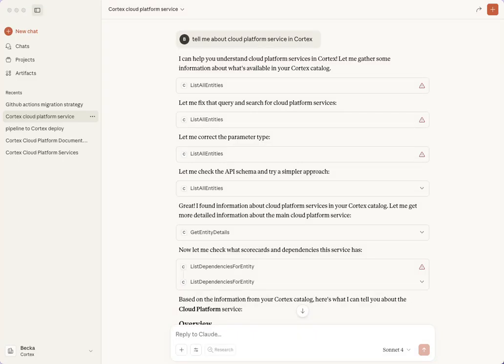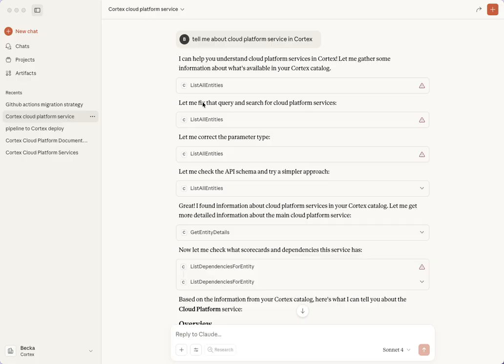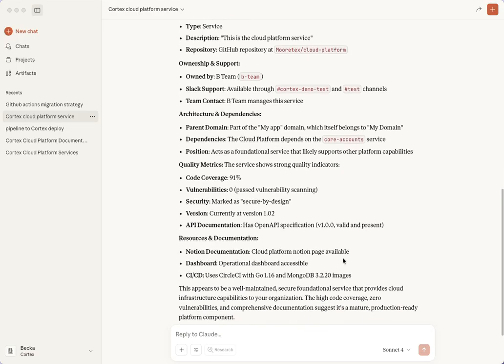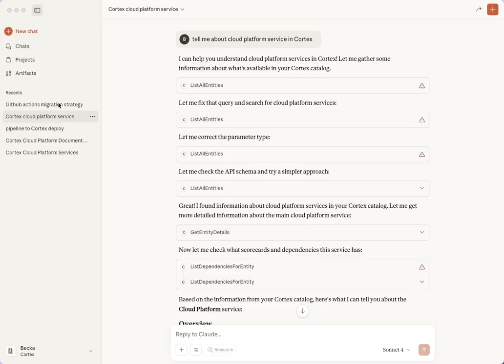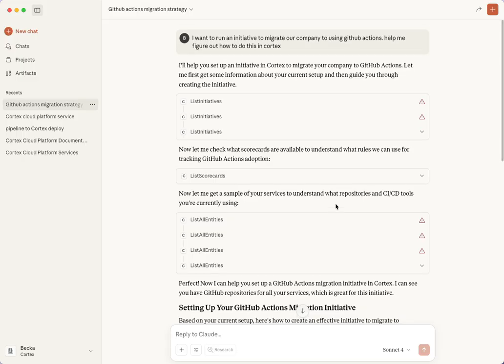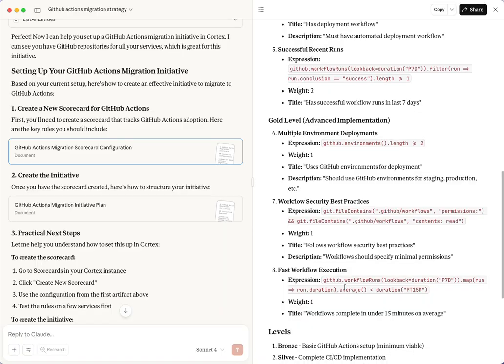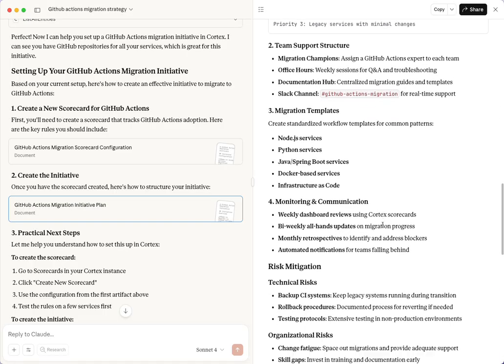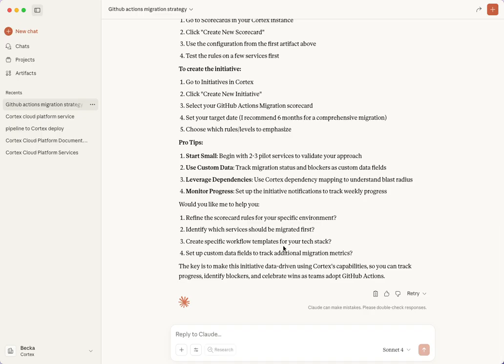Cortex MCP Use Cases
In this video, we walk through real-world Cortex MCP use cases. MCP connects your Cortex workspace directly into your IDE, giving engineers instant access to the information they need, without switching tools.

What you’ll learn in this video:
• How MCP uses context from your Cortex workspace to answer questions in your IDE and AI assistant
• Ways engineers can instantly access  service descriptions, GitHub repos, ownership, metrics, dependencies,documentation, and more without needing to context switch & go to Cortex
• How MCP supports onboarding new developers with quick access to service knowledge
• Why MCP is a game-changer for on-call engineers who need to quickly troubleshoot and understand services

With Cortex MCP, teams reduce context-switching, speed up incident response, and make onboarding smoother—improving both developer productivity and engineering reliability.